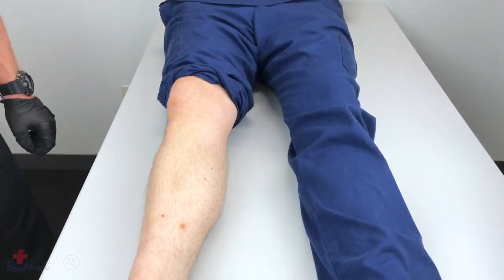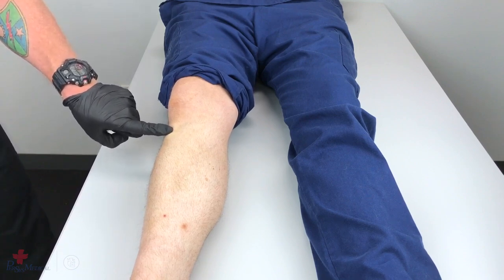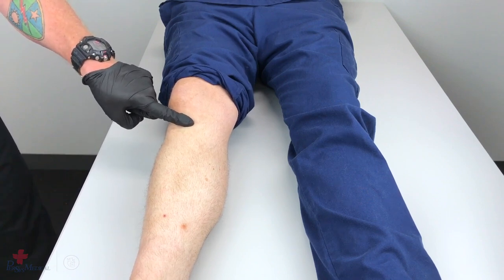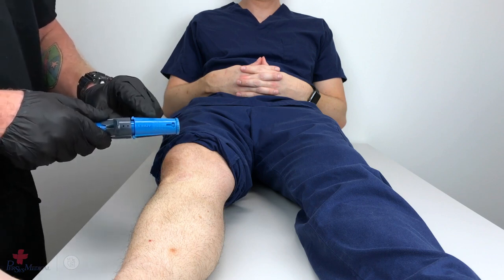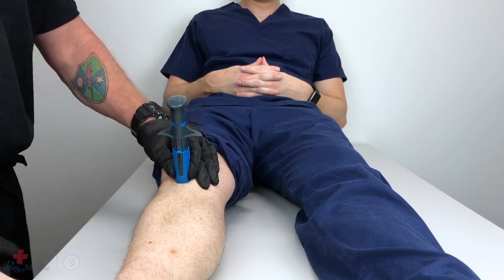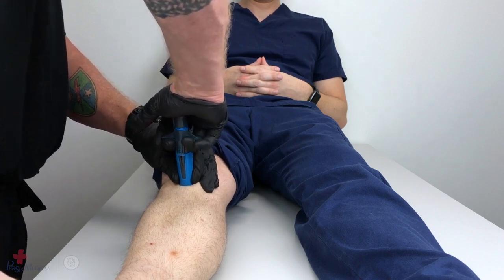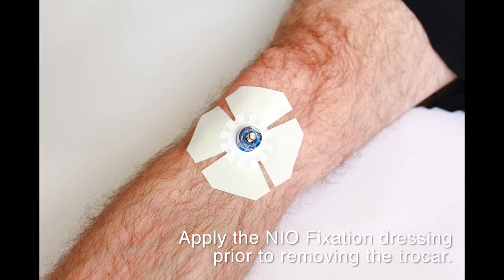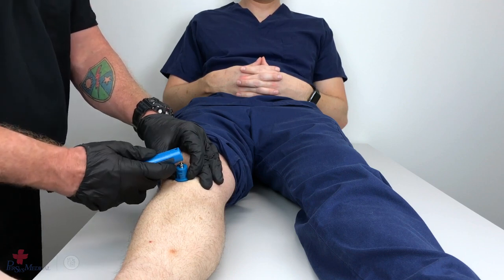NIO Adult Training: Tibia Location and Deployment